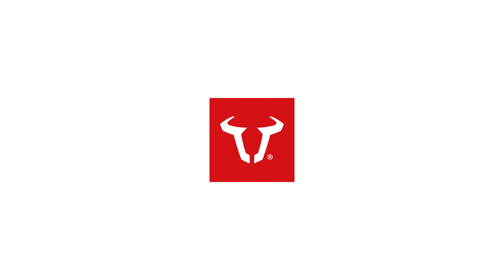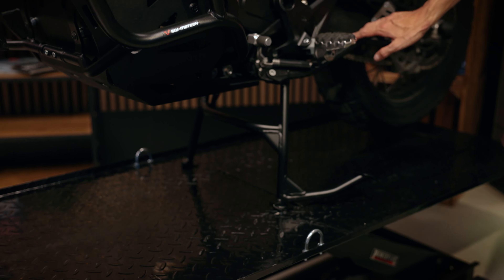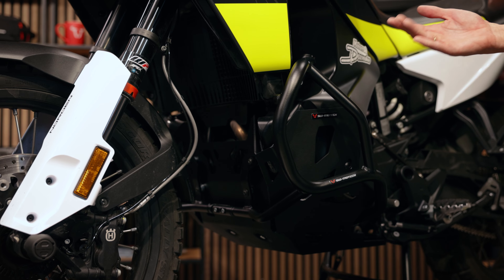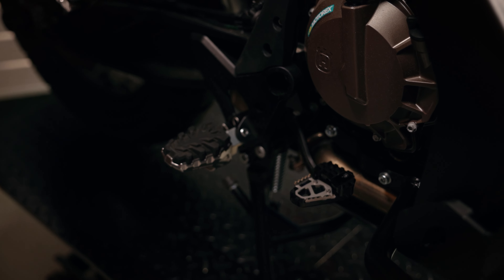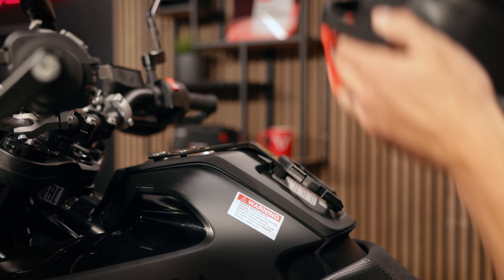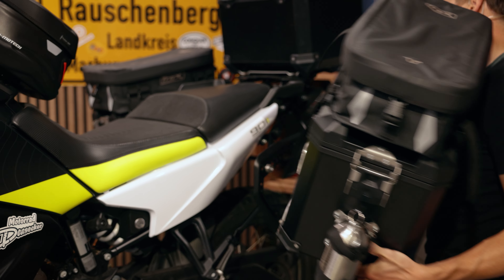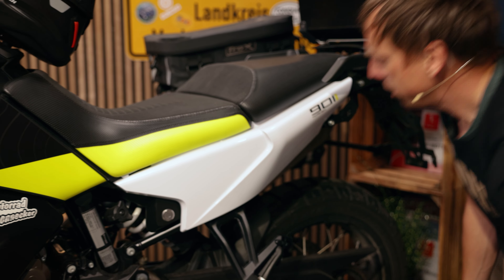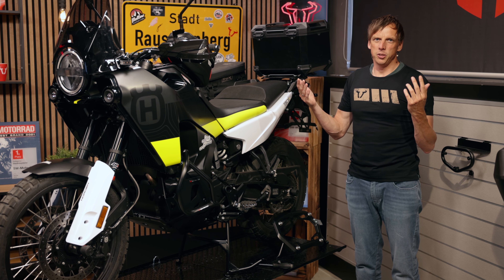The most IMPORTANT Accessories for your Husqvarna Norden 901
After the prototype of the Husqvarna Norden 901 was already presented at EICMA 2019, the hotly debated touring enduro is now finally at the dealers. Despite its great parallels to its sisters from KTM, the 890 Adventure and 890 Adventure R, the bike with Swedish roots has numerous unique selling points in terms of design, ergonomics and equipment.  SW-MOTECH has redesigned and developed a large number of the accessories and now makes the Norden 901 fit for touring of all kinds. Sebastian presents a product selection in more detail in the video.

Let’s connect 🤜💥🤛

Ernteweg 7-10
35282 Rauschenberg
Germany